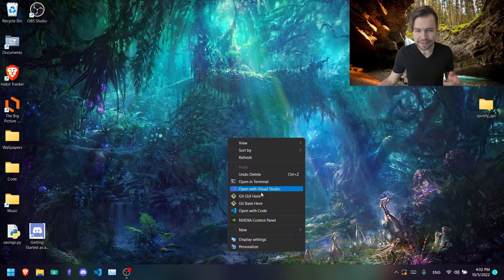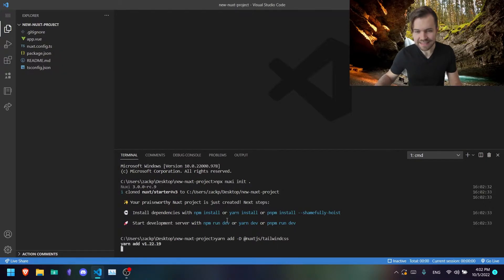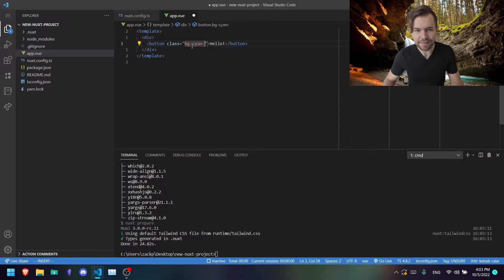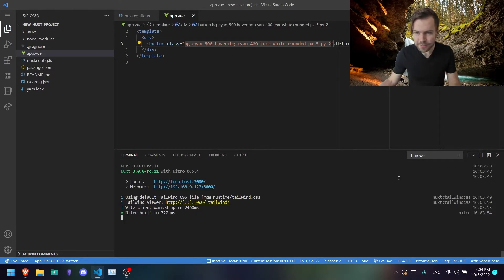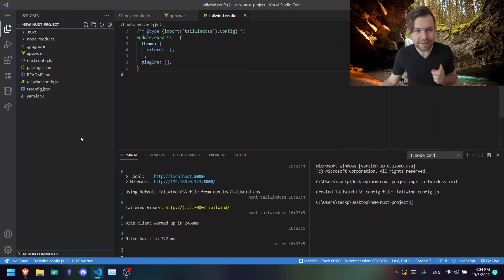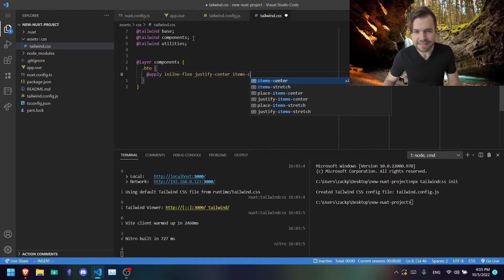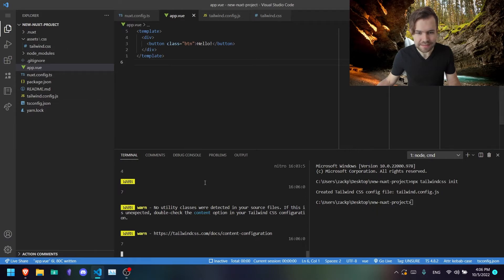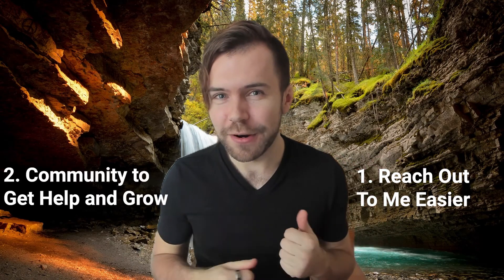How to Add Tailwind CSS to your Nuxt 3 RC Project 2022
Learn how to add Tailwind CSS to your Nuxt 3 Release Candidate Project in 2022 and hopefully forever lol. At least until AI are building all of our websites 👀.

❓ Questions: (ask them in the comments, or on Discord!)